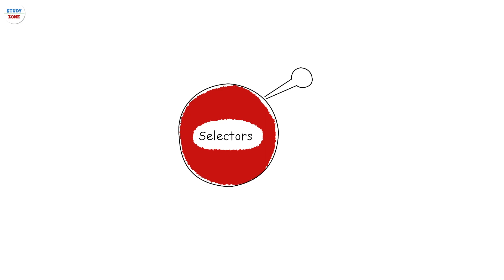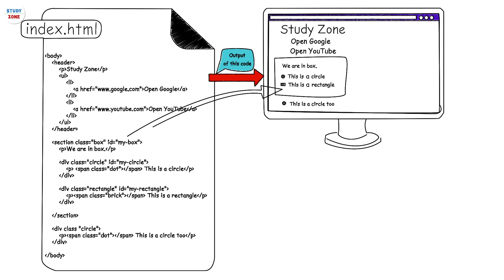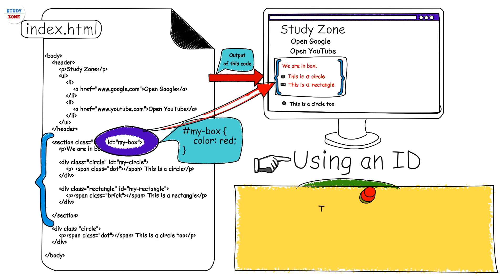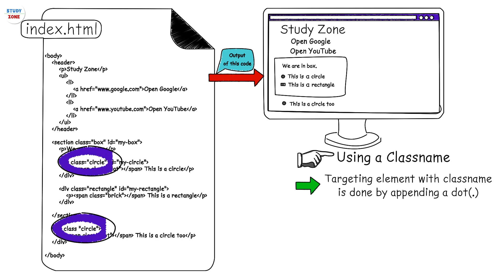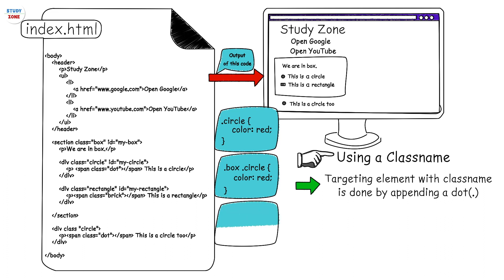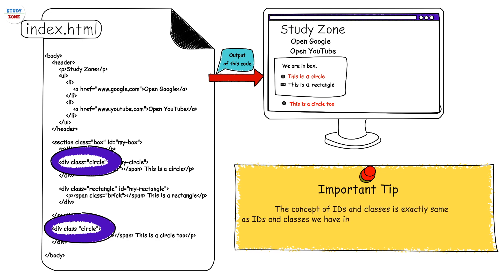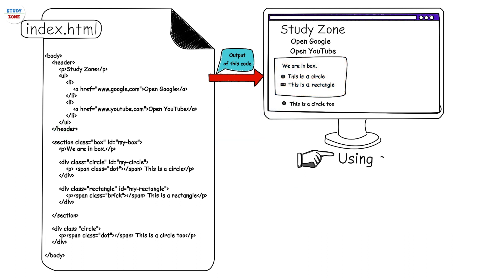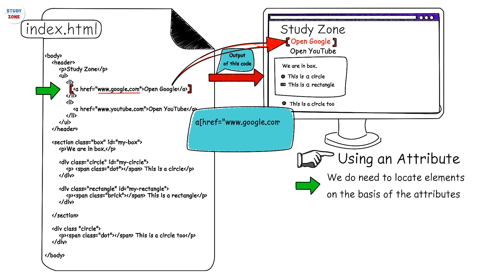CSS Tutorials (2) - CSS Selectors - Tag, ID, Class, Attribute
Part Two - In this CSS whiteboard video tutorial, you will learn about the different basic selectors available in an HTML markup and how to use these selectors to locate elements on a webpage to apply CSS styles. Also talked a little about the combination of these selectors.

To understand the concept well, I would suggest you pause the video to relate the markup and output displayed on the monitor drawn on the whiteboard.

You are learning these videos with tutor Sunil Syal. In case you have any query/feedback, I would be happy to take your comments. I generally respond as soon I get a query. But with the increase in the number of queries, please excuse if there is any delay.